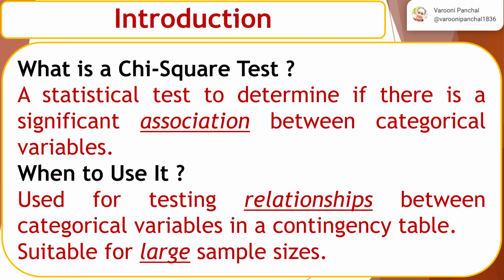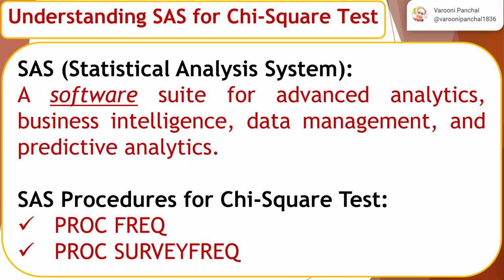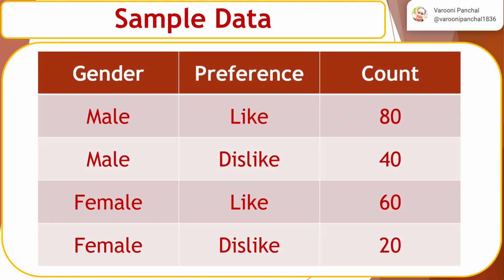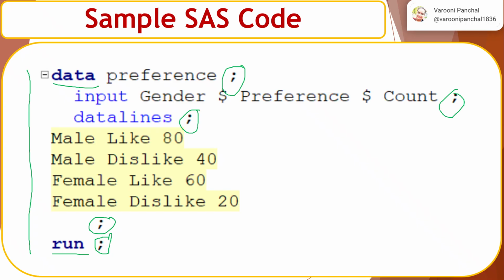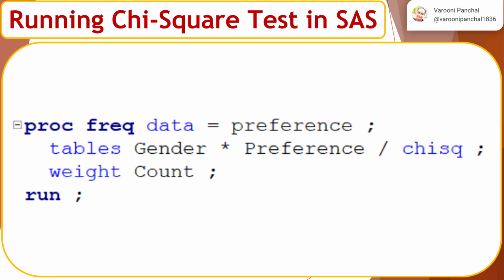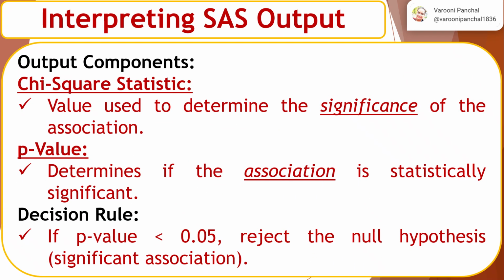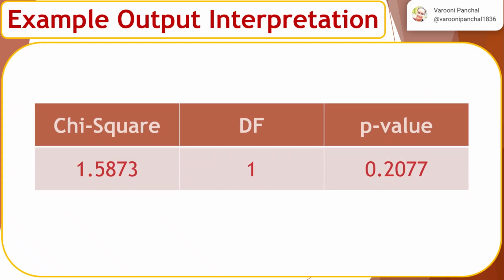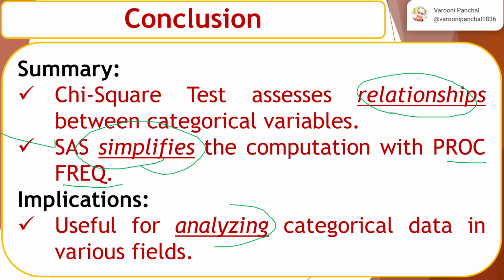9 - Chi Square Test in SAS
This video helps you to understand the basic concepts of Chi Square test with SAS Code example.